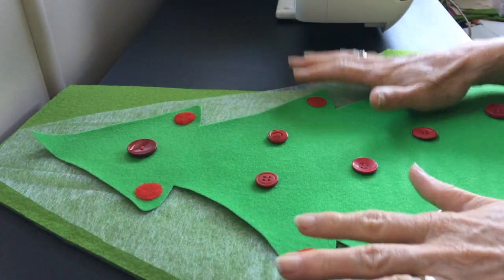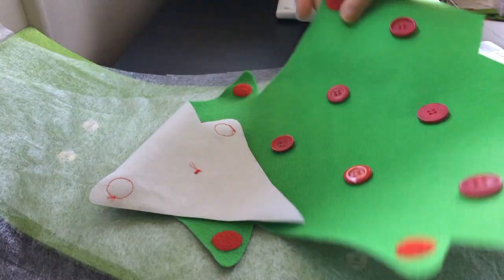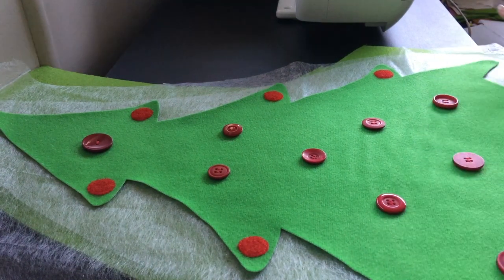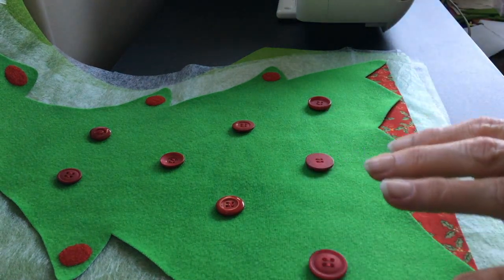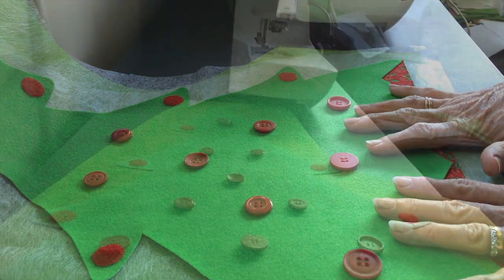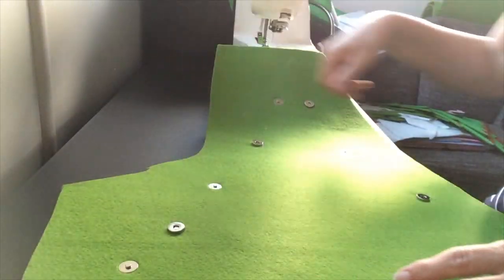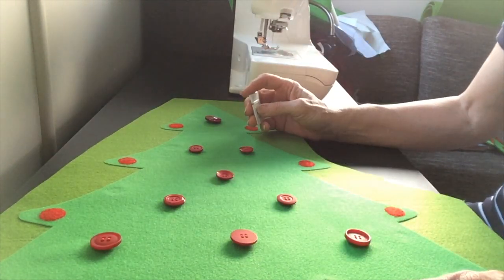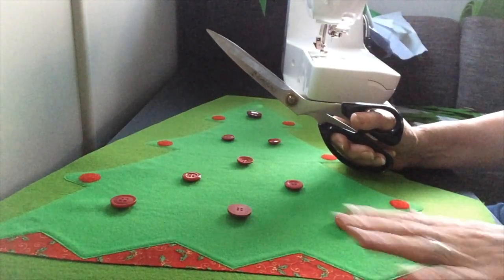Felt Christmas Tree Construction Part 4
The felt Christmas tree part 4 covers how to combine your front and back panels of the Christmas tree. Photos, instructions and more information can be found